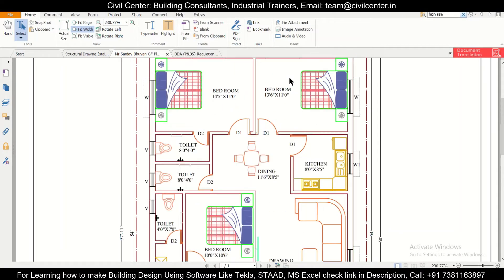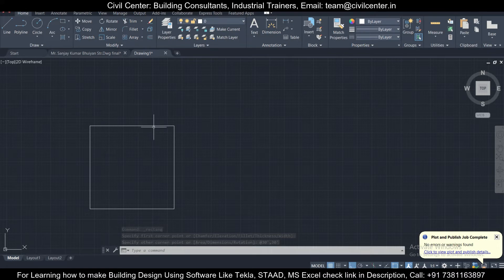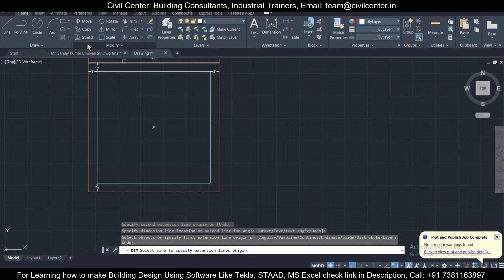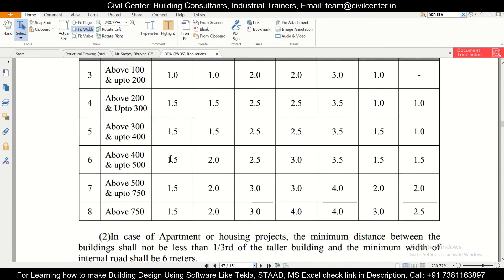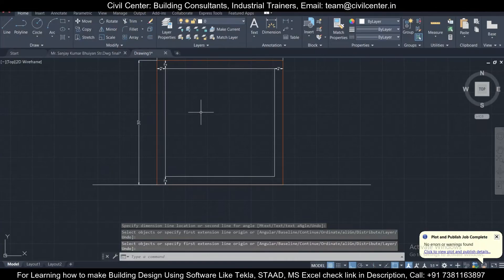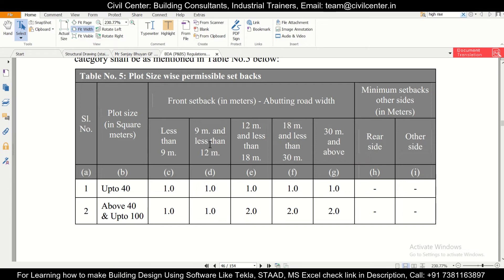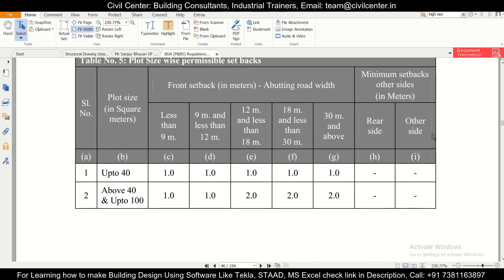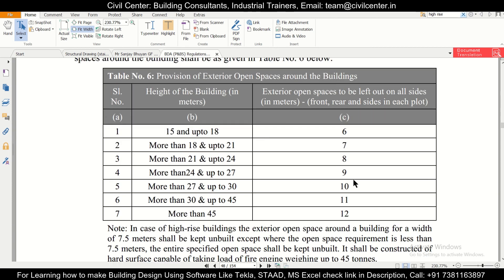Building Planning as per Bye-Laws || How to Provide Setback in Building Plan: Odisha State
Bye-Laws are the set of rules or guidelines which every authorised planner/architect/engineer needs to follow for any Building Plan approval. These Bye-Laws are different for different states in India and any Civil Engineer who wishes to become an authorised planner should be able to find out the points to be followed while planning.
In this video, we have shown how to Provide Setback in Building Plan: Odisha State as per Bye-Laws.